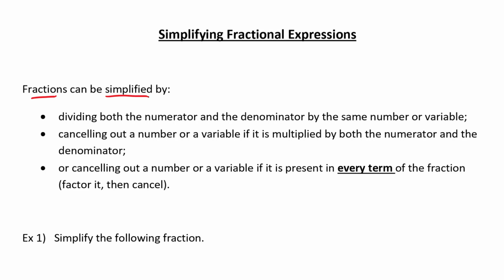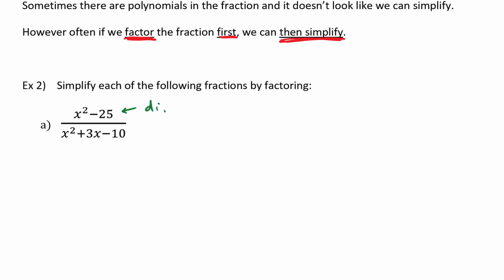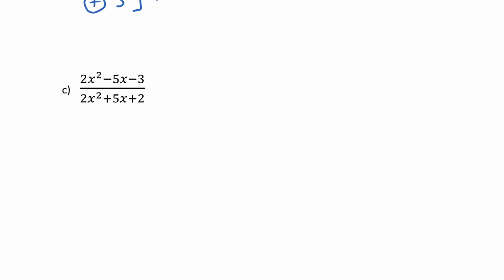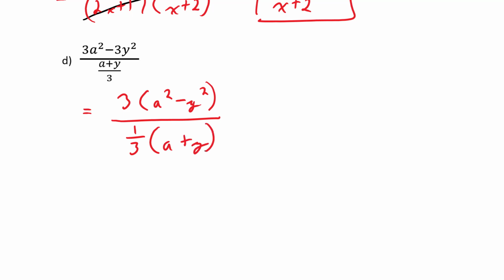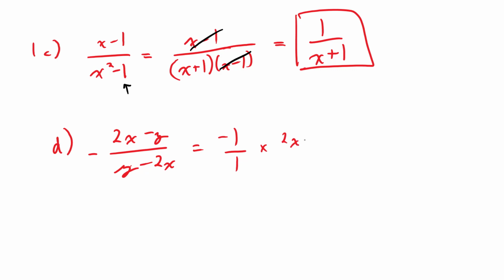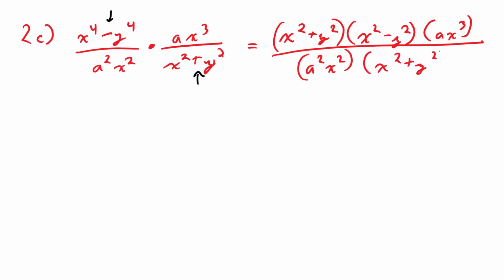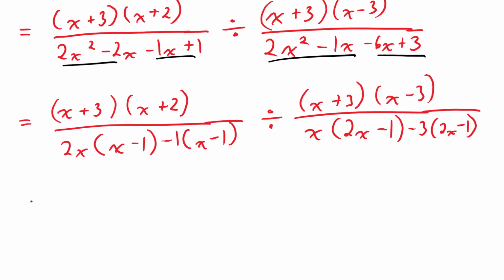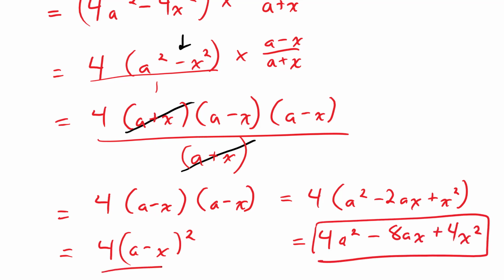MTH171 - Lecture 35 - Simplifying Fractional Expressions